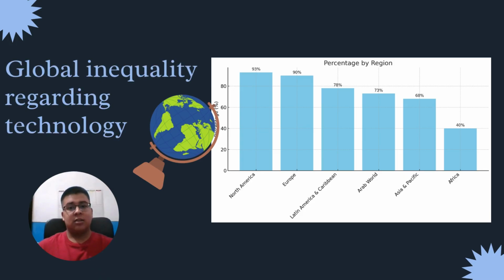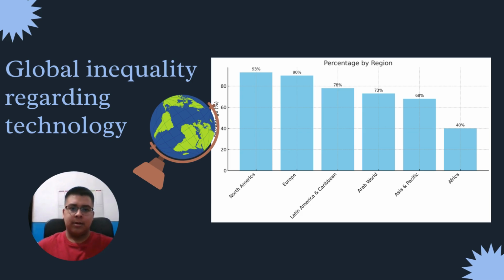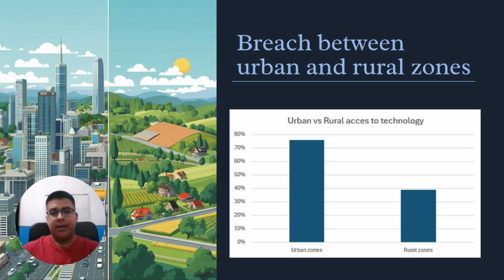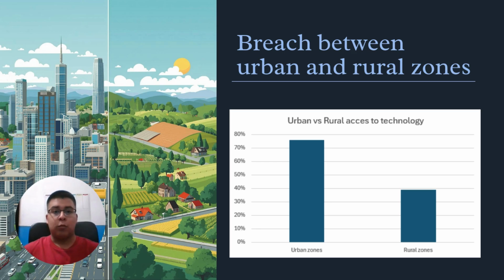Activity 12 Charts, facts and statistics